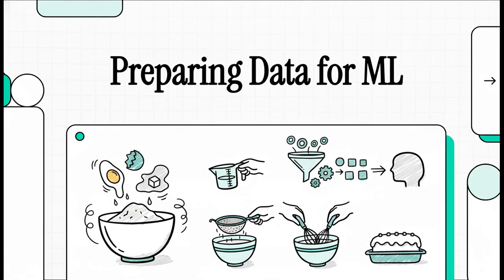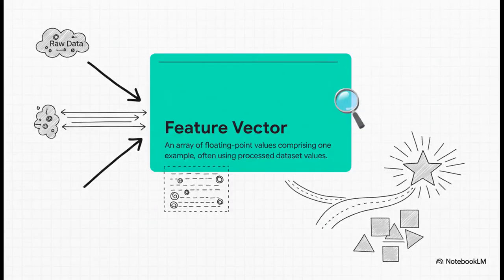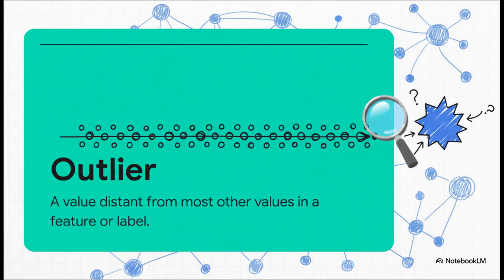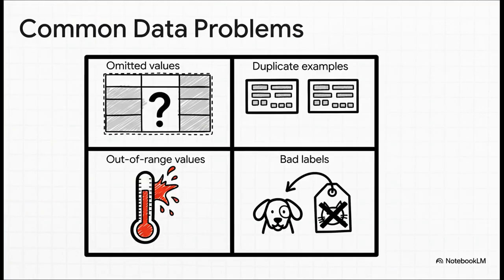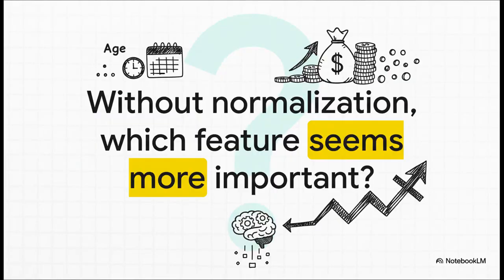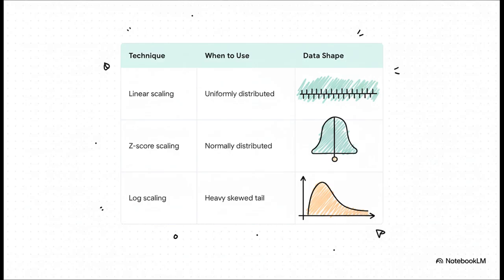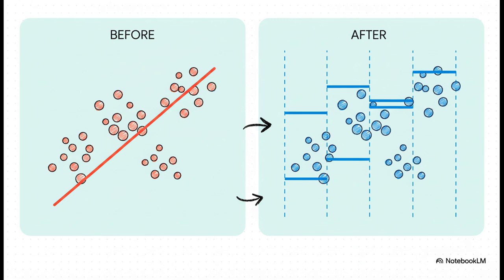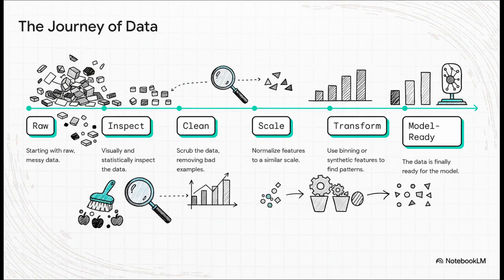Working with Numerical Data in Machine Learning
A concise guide to feature engineering for numerical data in machine learning. This video mentions key techniques for handling, preprocessing, and preparing numerical features for ML models, including scaling, normalization, clipping, binning, and other best practices used in data science and AI workflows.